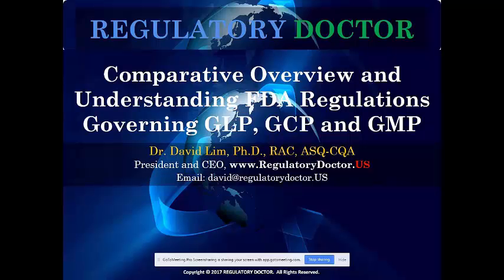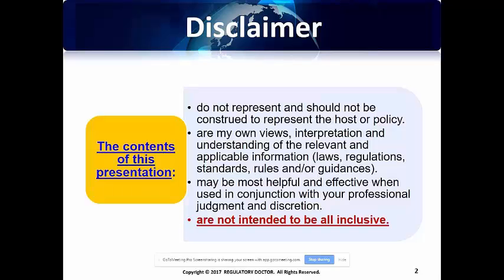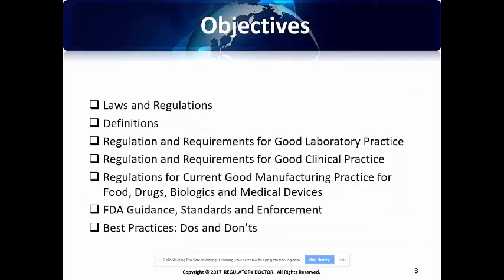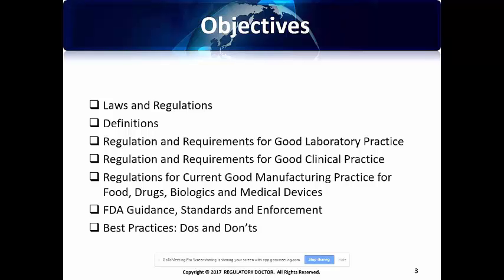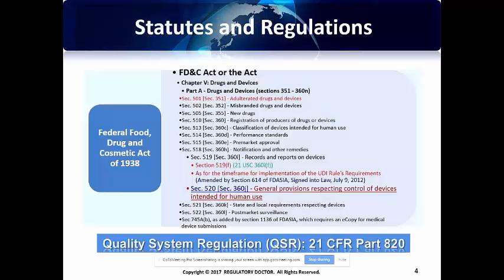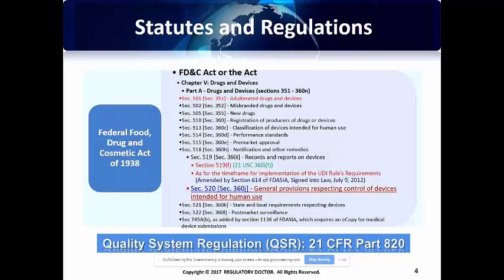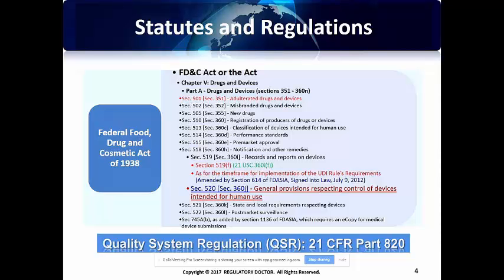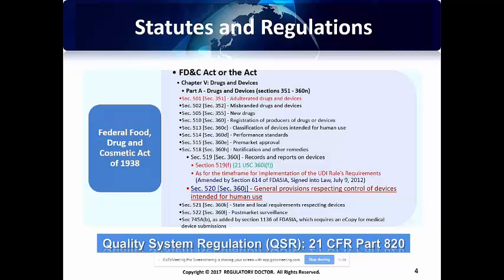Comparative Overview and Understanding FDA Regulations Governing GLP, GCP and GMP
Description: For manufacturers of drugs, biologics, biosimilars, generics, and medical devices, firms are subject to various statutory and regulatory requirements under FDA regulations governing Good Laboratory Practice (GLP), Good Clinical Practice (GCP) and current Good Manufacturing Practice (cGMP).